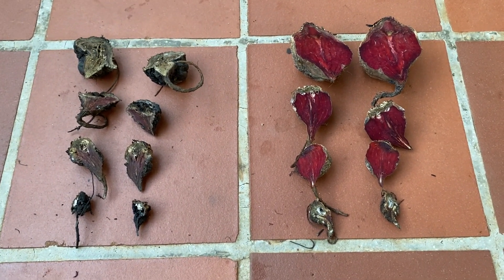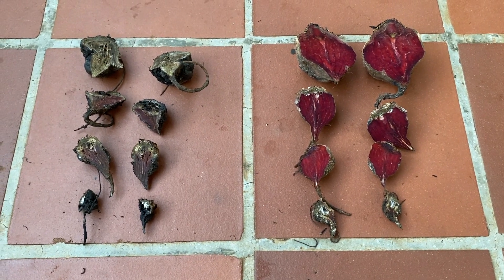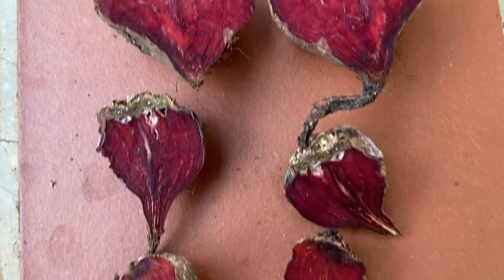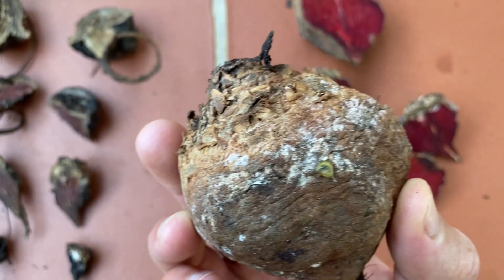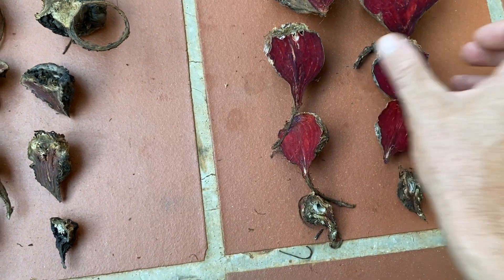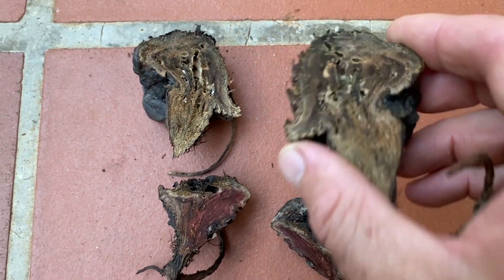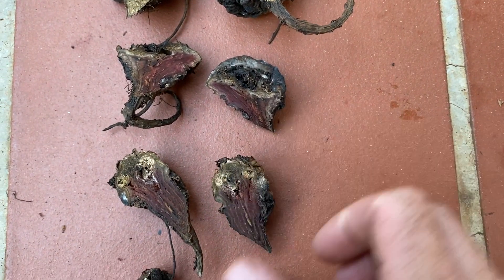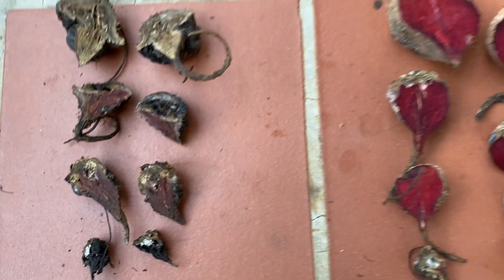Beetroot massively increases yield and shelf life organically with ExploGrow microbes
Improvement in Beetroot shelf life (case study)

Samples from each size category were kept for at room temperature for 84 days (17 FEB - 23 NOV) to test the Beetroots shelf life. The Beetroot which was grown with ExploGrow showed a massive shelf life and quality benefit.

How to improve the shelf life of root crops: use soil beneficial microbes contained in the ExploGrow formulation.